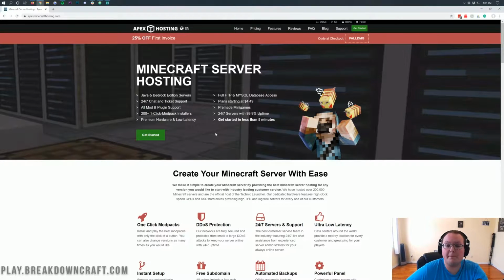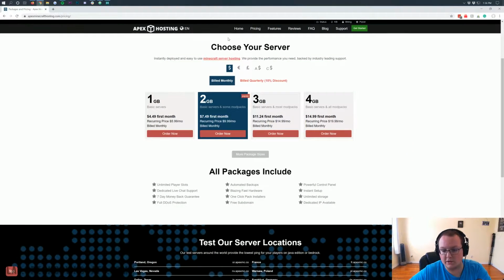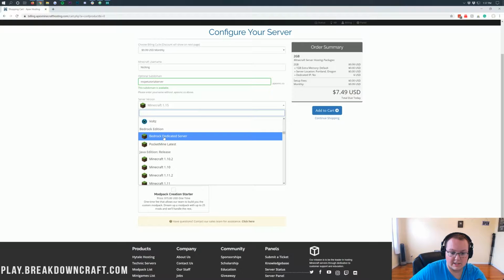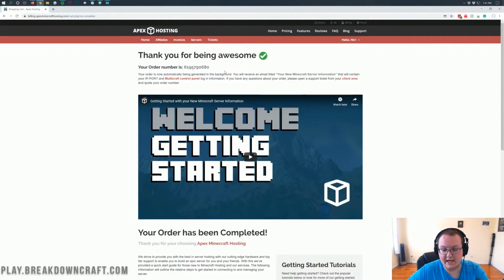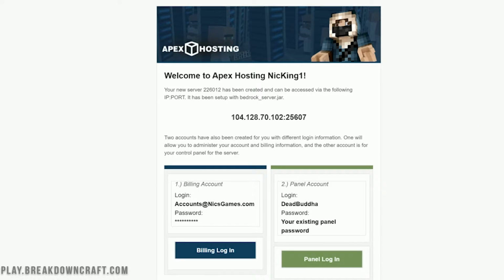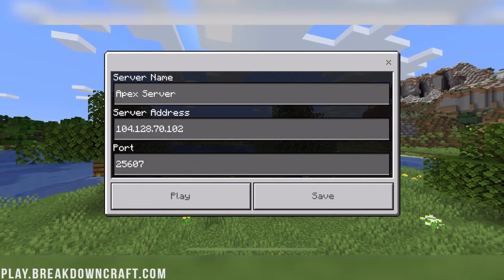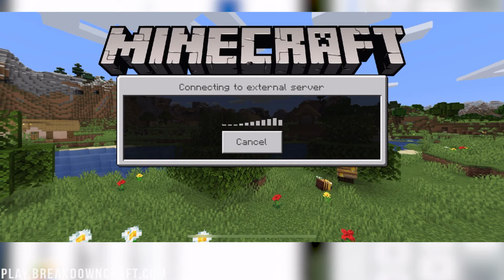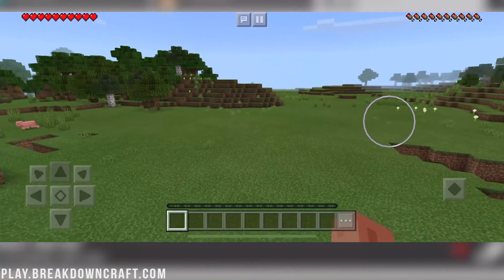How to Buy a Server for Minecraft Pocket Edition (Minecraft PE Server!)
In This video, I show you how to buy a server for Minecraft Pocket Edition. From where you should buy your MCPE server to how you can buy a Pocket Edition Minecraft server for you and your friends, it is all covered in-depth in this video. We even show you how to join a MCPE server, from your iPhone, iPad, or Android device. So, here is how you can buy a MCPE server!

Purchase your DDOS protected Minecraft Pocket Edition server from Apex Minecraft Hosting!

About this video: If you want to know how to buy a Minecraft Pocket Edition server, this is the video for you. We go over every single step of purchasing a MCPE server. From how you can pick the best server host for your Server to how you actually buy a MCPEServer with Apex Minecraft Hosting to even how you can join your Pocket Edition servert from an iPhone, we really do cover it all. from an iPhone, we really do cover it all. from an iPhone, we really do cover it all.

First and foremost, you will need to chose your MCPE server host. We personally recommend and use Apex Minecraft Hosting. There are other hosts out there, but for the purpose of this video, we will be using Apex for everything. You can find a link to Apex in the description above.

Once you click that link, you will be taken to Apex’s homepage where you can click the big, green ‘get started’ button to, well, get started setting up your MCPE server. After you click get started, you will be taken to a page where you will select how much RAM your server needs. The amount of RAM you need on a pocket edition Minecraft server varies depending on the amount of players you have. However, for most servers in MCPE, starting with 2GB of RAM should be fine.

After selecting how much RAM your Pocket Edition server should have, you will be taken to a page where you can configure your server. Here, you’ll enter your Minecraft username, and under the ‘Server Version’ drop-down menu, you will click the ‘Bedrock Dedicated Server’ option. Bedrock is another name for the Pocket Edition of Minecraft.

At this point, you can click ‘Add to Cart’ at the bottom of the page. You will be taken to your cart where you can click the ‘checkout’ button. This will open the final checkout page where you will enter in the information needed to purchase your Minecraft Pocket Edition server. Once you do this, click 'Complete Order'.

You have now purchased a Minecraft Pocket Edition server! You will find your server’s IP address in an email that has been sent to you. Take this IP address, and add it as a new server in MCPE. You will have the IP and port number listed in the email.

At this point, you now know how to buy a Minecraft Pocket Edition server! If you have any questions about purchasing your MCPE server, please let us know in the comment section below, and if we did help you buy a Bedrock Minecraft server, please give this video a thumbs up and subscribe to the channel if you haven’t already. It really helps us out, and it means a ton to me. Thanks in advance!